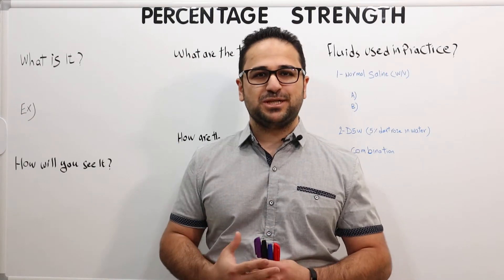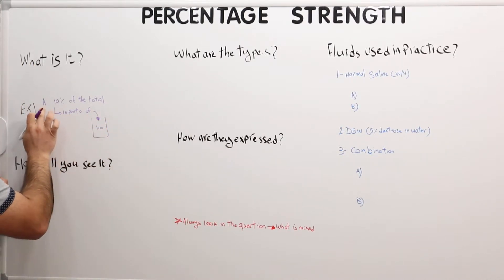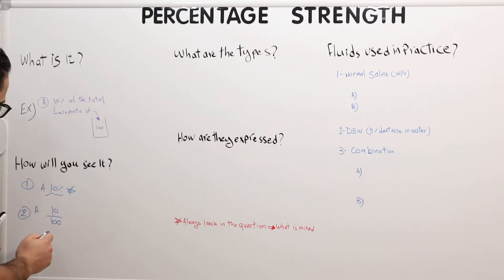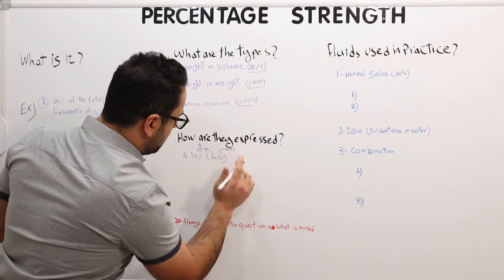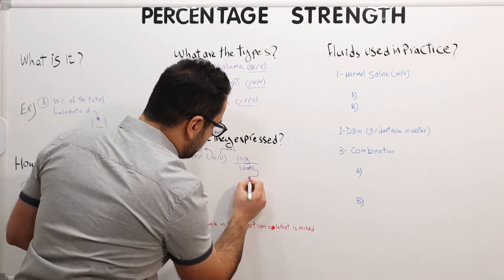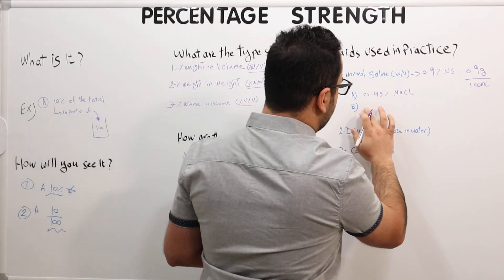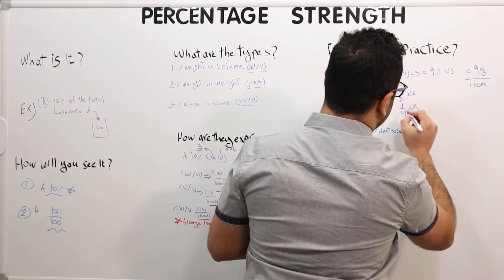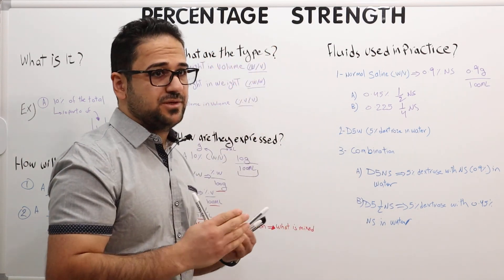Mathematics - Percentage Strength For Pharmacy Technicians & Students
Understanding Percentage Strength is important when calculating the correct dose strength of a medication to a patient. In a simple way, it is a ratio of the amount of ingredient to the total amount of the product. Depending on the medication and patient's condition, different concentrations will be prescribed.